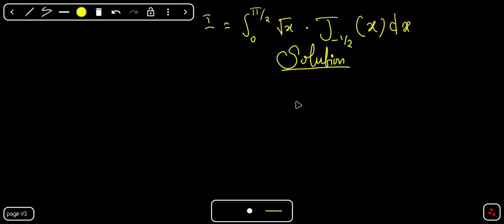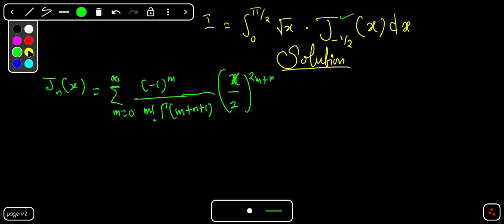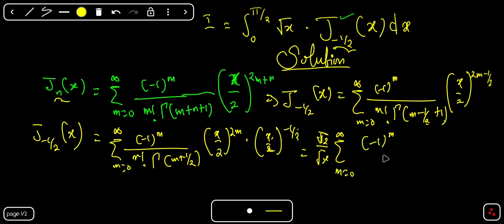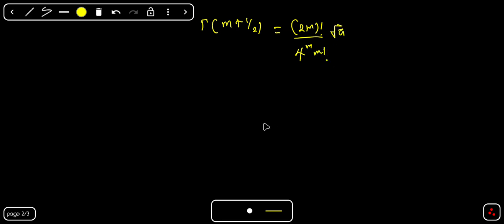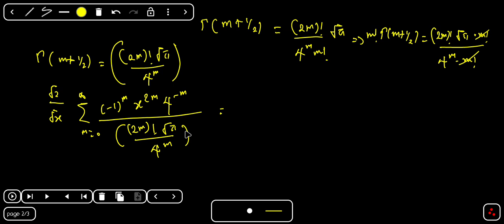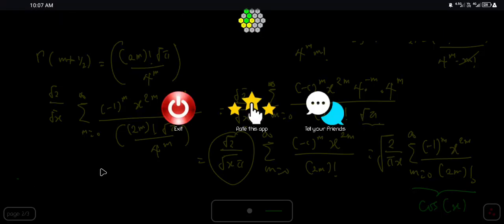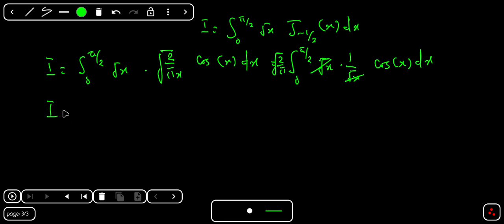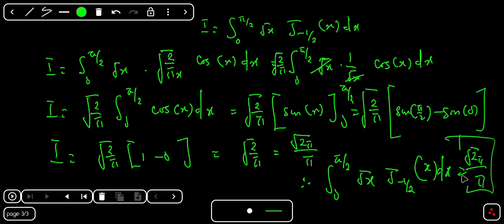BESSEL FUNCTION OF ORDER (-1/2) | ADVANCED INTEGRAL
Unlock the Secrets of the Bessel Integral: Can You Crack This Math Enigma? 🧠✨
Ever stared at a Bessel function and thought, "How do I even integrate that?" 😵‍💫 You're not alone—Bessel functions are the rockstars of advanced math, popping up in everything from quantum waves to engineering vibrations. In this Advanced Bessel Integral Challenge, we dive headfirst into one of the trickiest beasts: evaluating ∫ from 0 to π/2 of √x ⋅ J_{-1/2}(x) dx. Spoiler: It boils down to a elegant √(π/8), but getting there? Pure mathematical magic!
Join me as we:

Unpack the half-order Bessel beast: Why J_{-1/2}(x) is special (hint: it's tied to elementary trig functions!).
Wield powerful identities: From recurrence relations to the Weber-Schafheitlin discontinuous integral—tools that turn chaos into clarity.
Step-by-step conquest: Series expansions, substitution wizardry, and Gamma function cameos for that "aha!" moment.
Real-world ripple effects: How this integral powers solutions in heat conduction, acoustics, and beyond.

Whether you're a grad student grinding through special functions or a math enthusiast craving a brain workout, this video will arm you with techniques to tame any Bessel. Ready to level up your integral game? Let's solve it together! 🚀

Challenge for You: Pause at 11:15 and try deriving the value yourself—what do you get? Drop your solution (or struggles!) in the comments below. Best answer gets a shoutout in my next vid! 👇